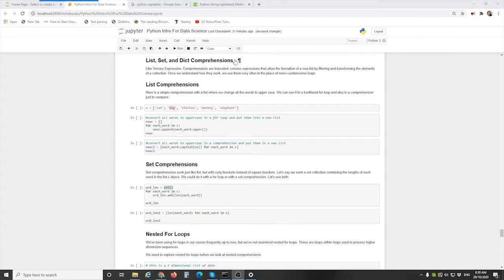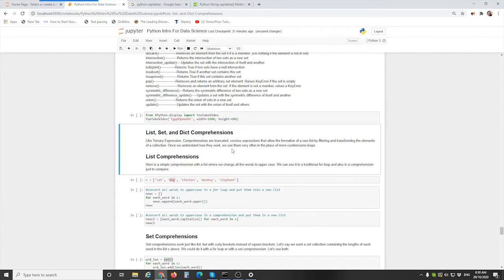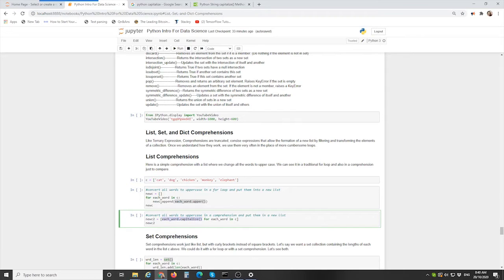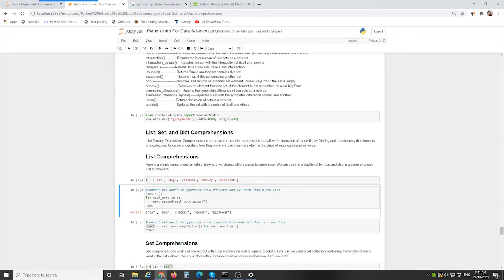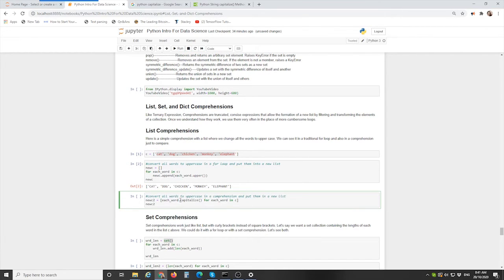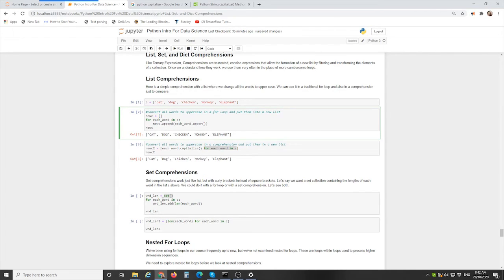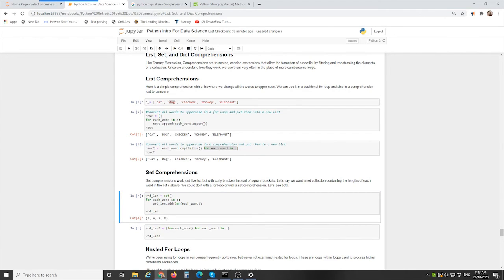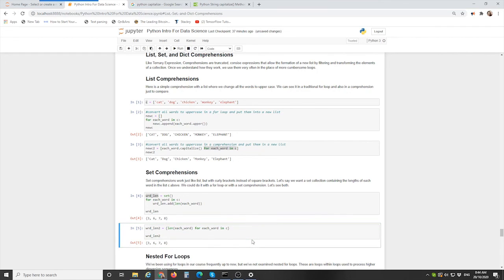Lsn 25 - List and Set Comprehensions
Python comprehensions are a reformatting of the python for loop, and in this video we give a detailed explanation of how their syntax is different from conventional loops.